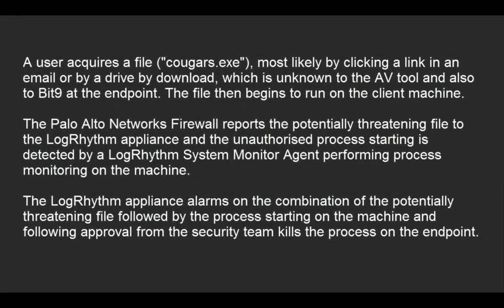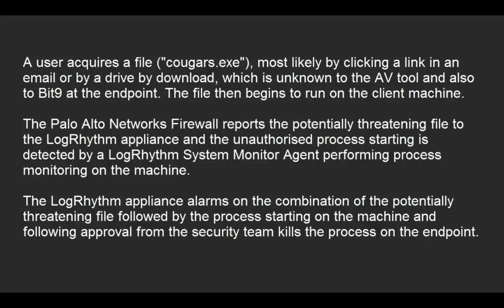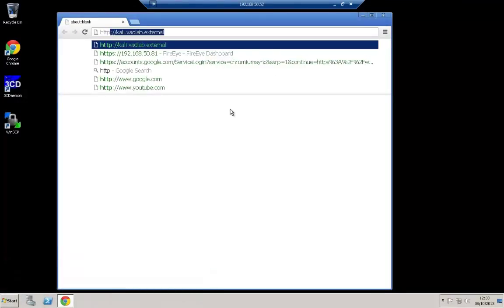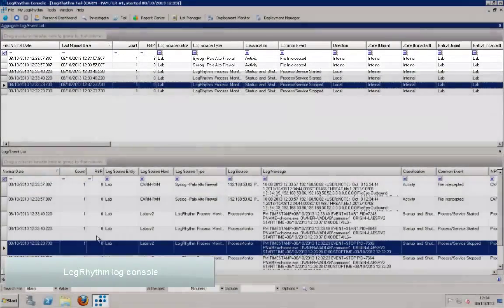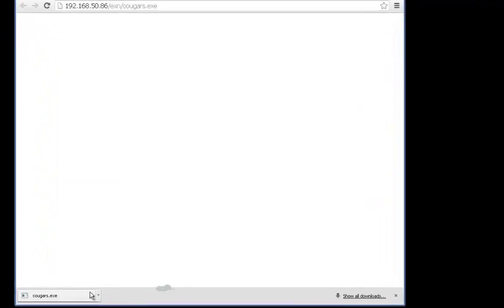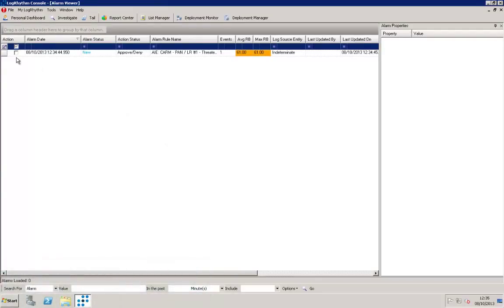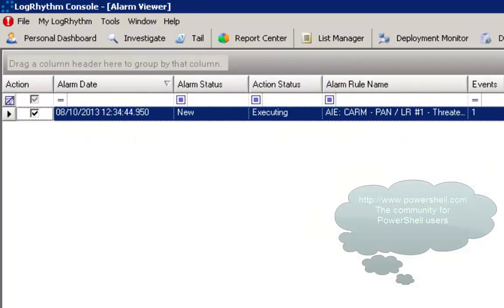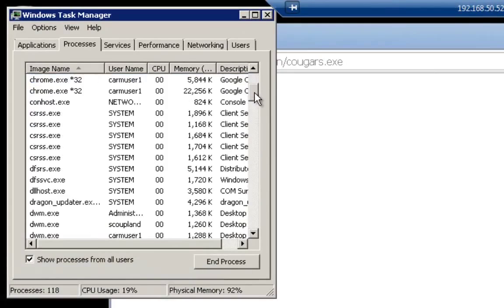CARM PAN LogRhythm case 1 demo v1 1 wvo